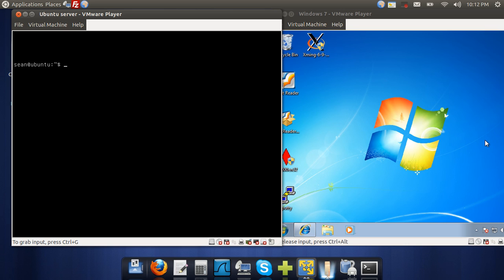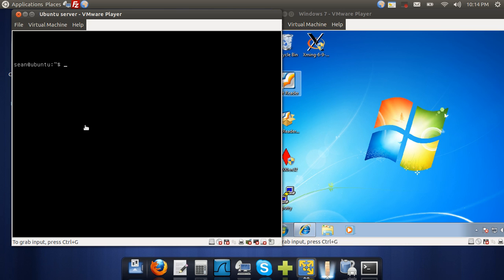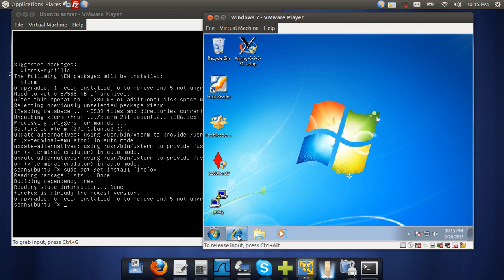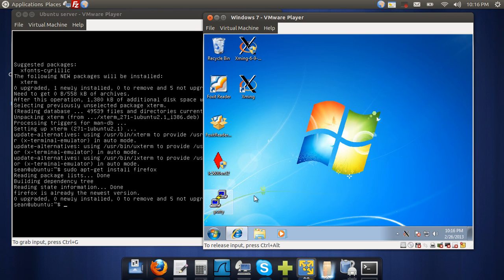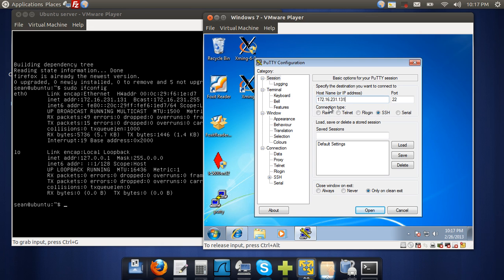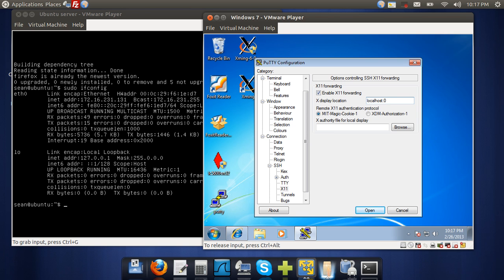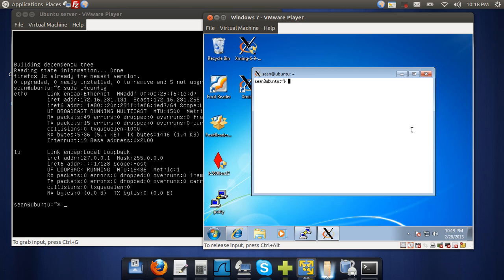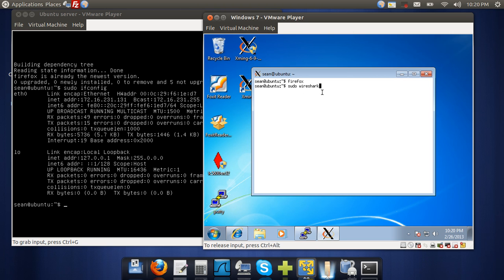Using X11 protocol for Secure remote administration and secure webbrowsing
Hello all !,

In this video i show you how you can use the X11 protocol and a free application to run gui applications from your server onto your local computer without installing them and how to use the ssh protocol to secure your webbrowsing traffic on the road